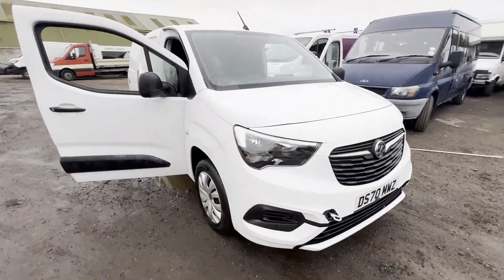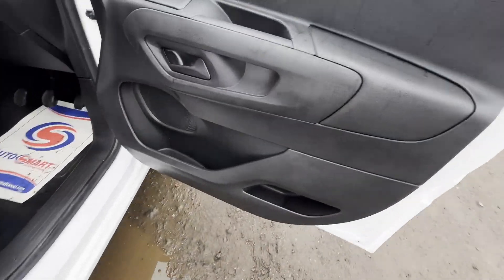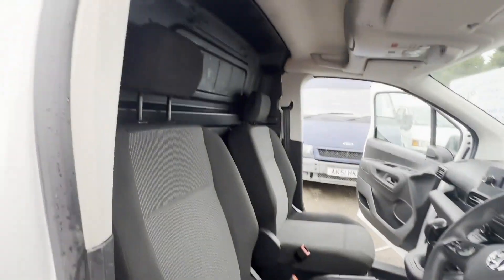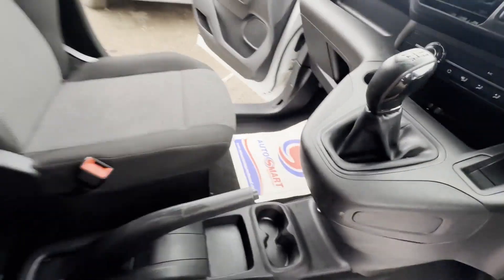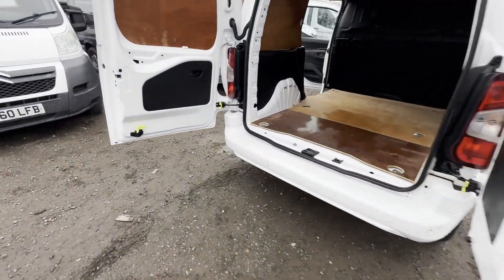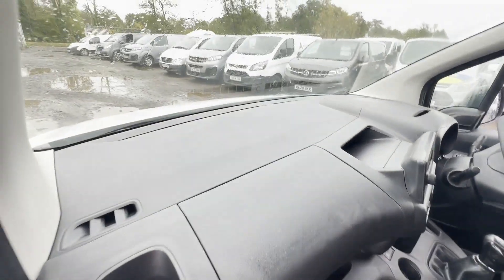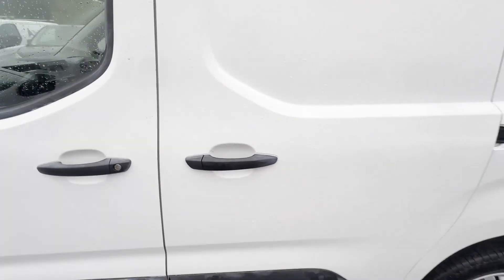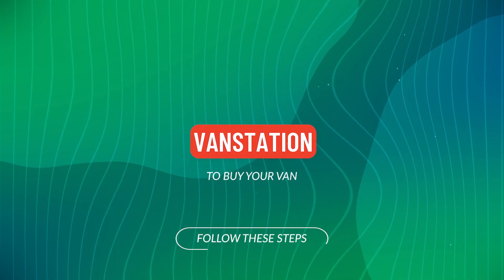DS70MWZ - 2020 Vauxhall Combo L2 sport 2300 1.5 (100PS) TD S/S Eu6 cambelt snapped none runner 66k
Model: 70 PLATE VAUXHALL COMBO L2 SPORT 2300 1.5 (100PS) TD S/S EU6 CAMBELT SNAPPED NONE RUNNER 66K MILES NO VAT
Body: White - Panel Van
Mileage: 66200
MOT: 13th August 2025
Engine: 1499cc 1.5 TURBO 100PS S/S
Transmission: 6 Speed Manual - FWD
Mechanical Summary: 🔴 None runner, Timing belt has snapped.
Features: 2 Former Keepers, Parking Sensors, A/C, 2 Keys, Electric Windows
HPI: Clear